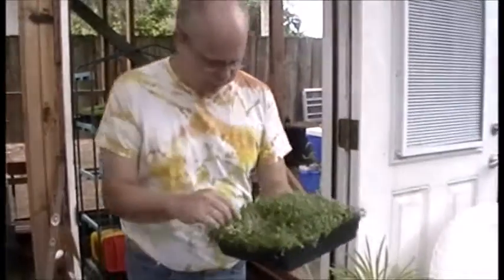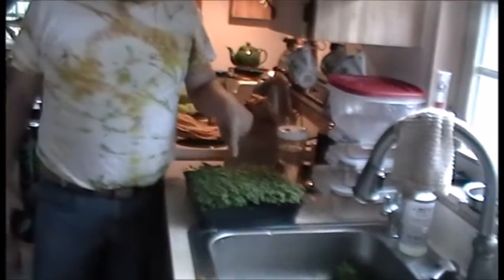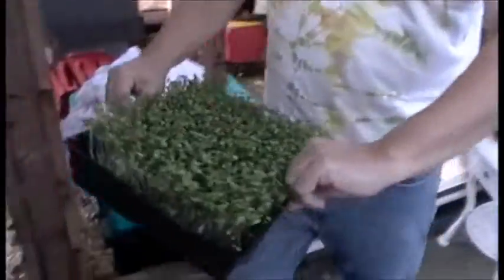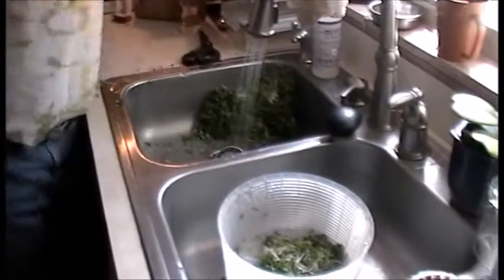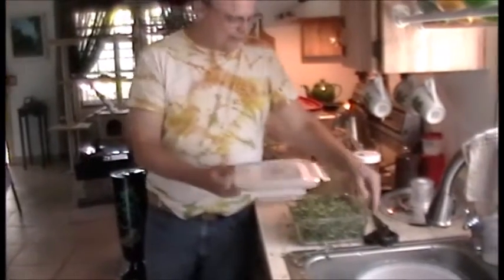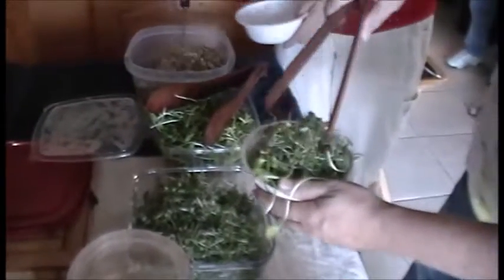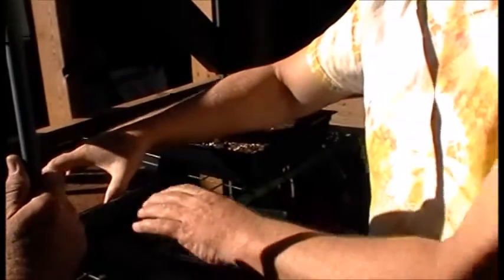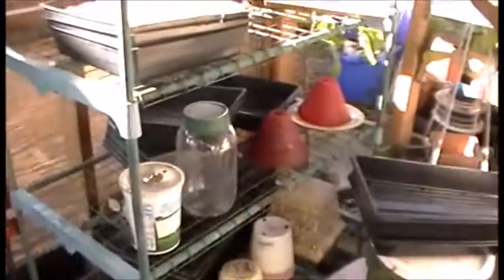MarkSproutsAlot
The Infamous MarkSproutsAlot demonstrates how to grow Sprouts and Microgreens with Susan Keiffer and friends!